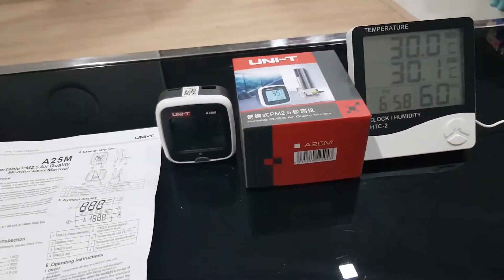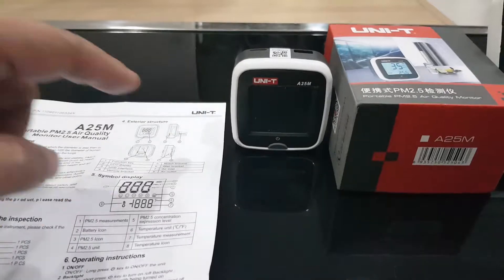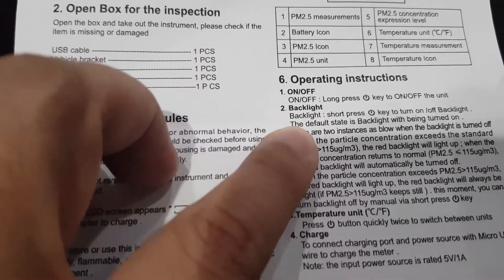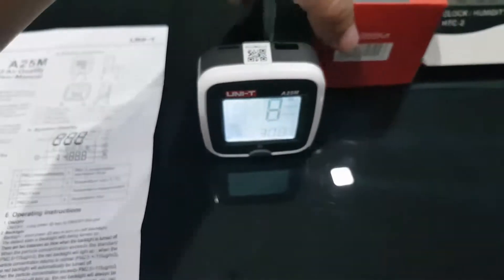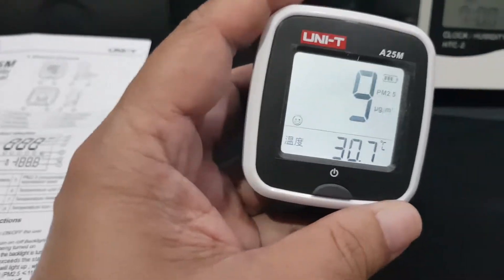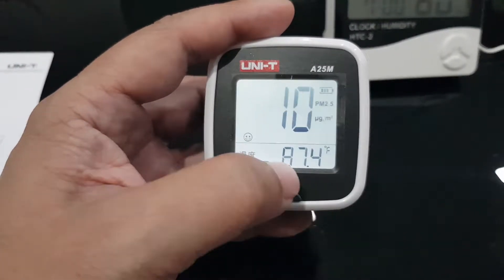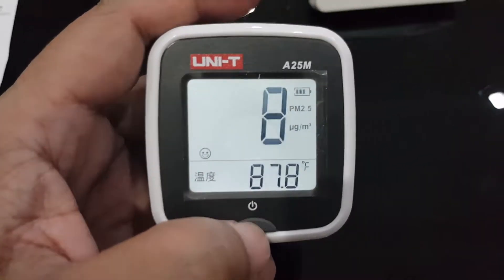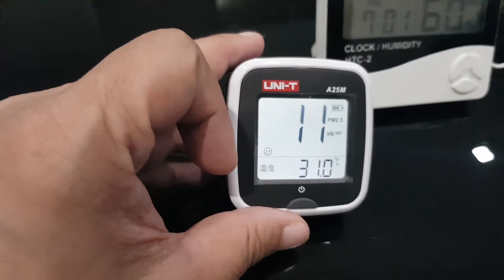UNI-T A25M Portable Quality Monitor backlight problem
The unit is not able to turn the LCD light to off. (Lazada order:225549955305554)